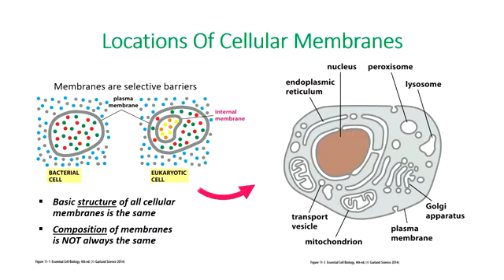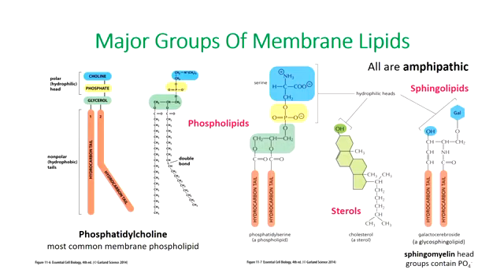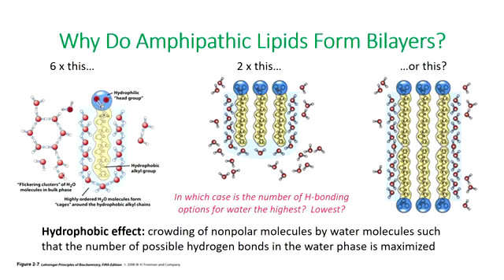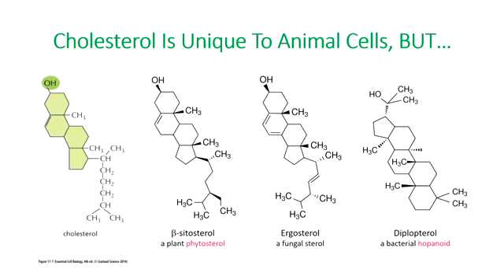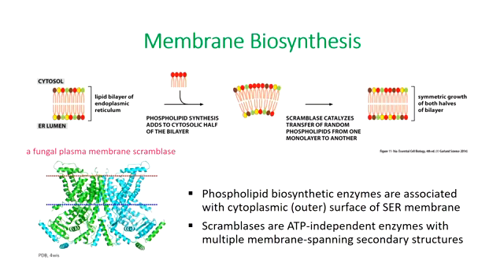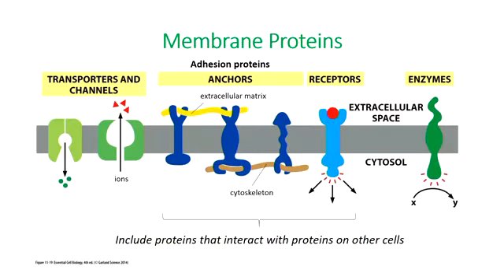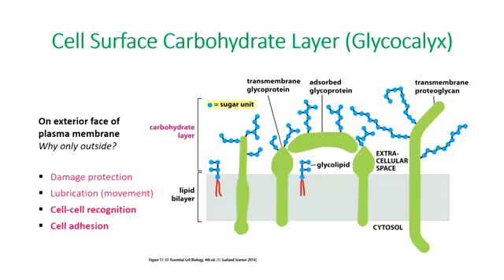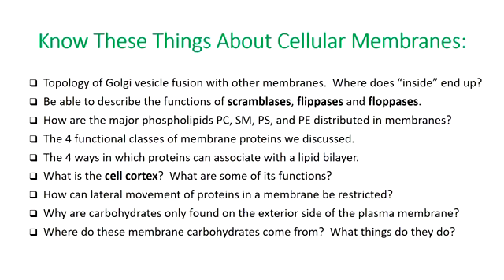Linn - Module 2: Cellular Membranes